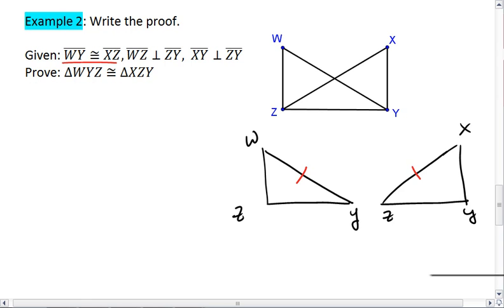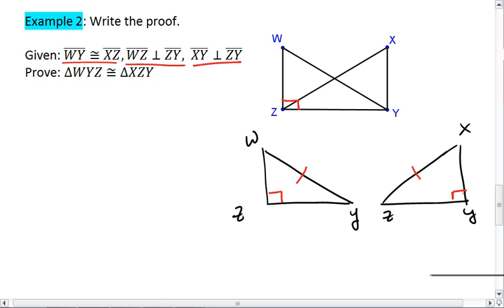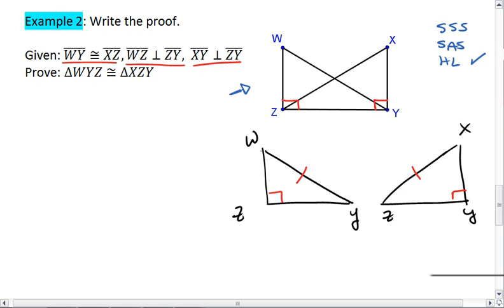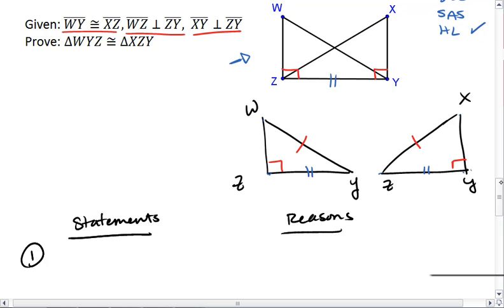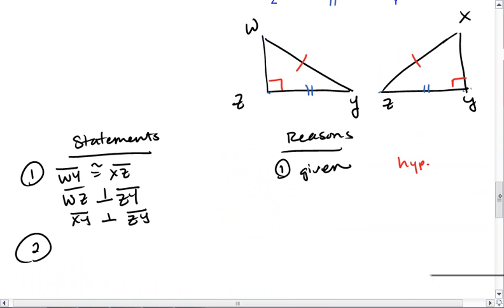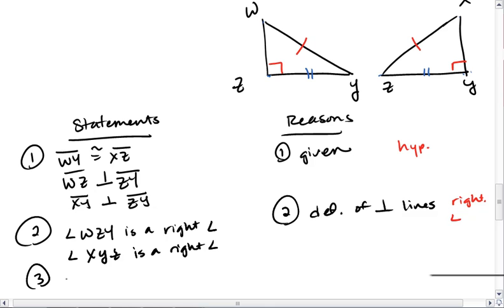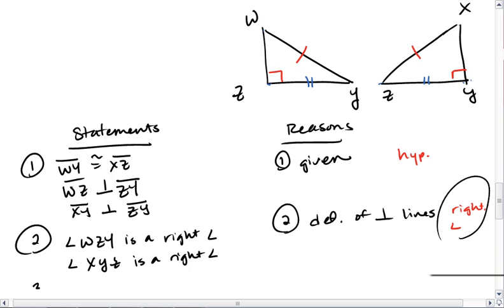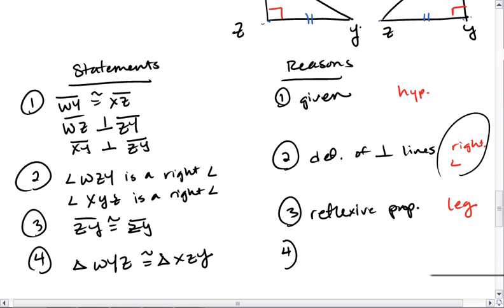4.4 (3 of 4) SAS and HL Triangle Congruence.mp4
Proving triangles congruent using SAS postulate and HL (right triangles) theorem.